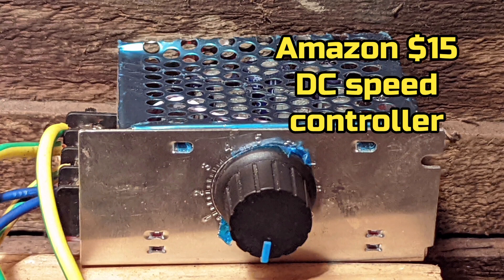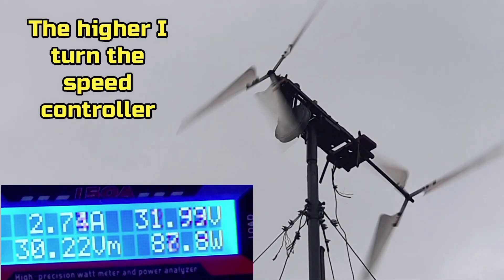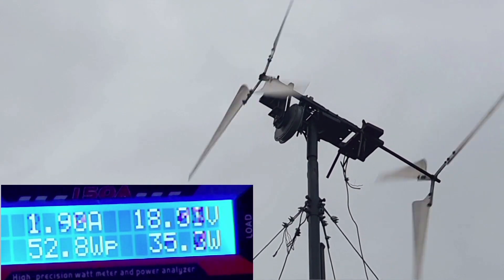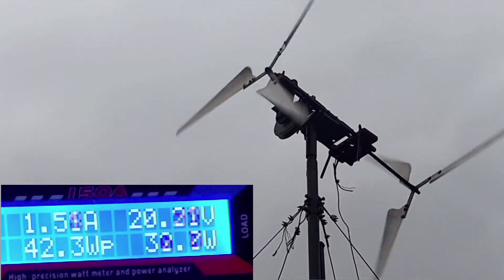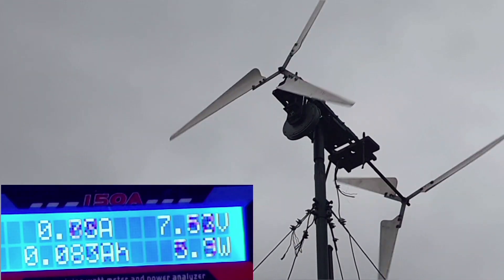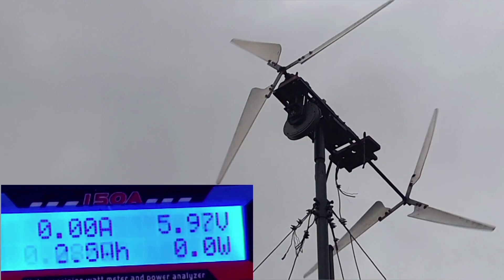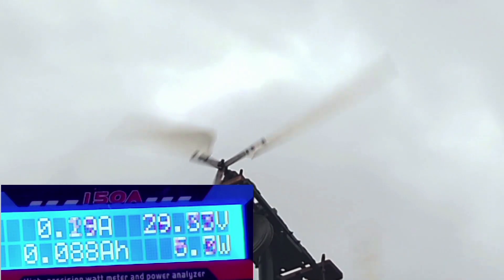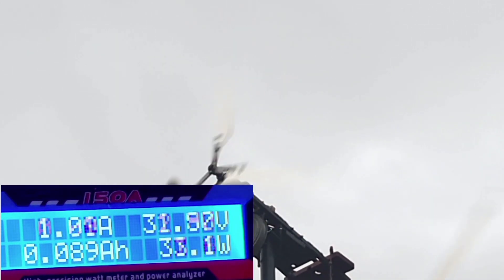Controlling my DIY Wind Turbine using a $15 DC Speed Controller - 23 February 2022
in this video I am running my homemade wind turbine through a $15 Amazon speed controller which lets me control the speed of the turbine Very well. when the speed controller is turned up to maximum, it actually functions as a break for the turbine.

I am using a 300 w 24 volt dump load which when set to to max causes a load on the turbine and causes the turbine to stop.

This system will work very well with cheaper Chinese wind turbines but would not be enough to stop a wind turbine with large blades in a storm.

My wind turbine design uses two small sets of blades and therefore it is easier to slow down and will not over speed.